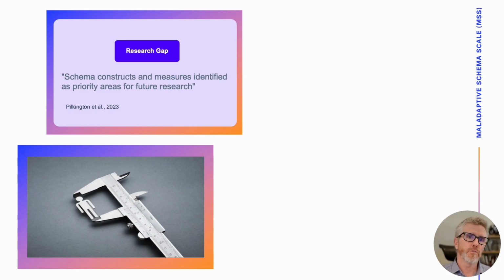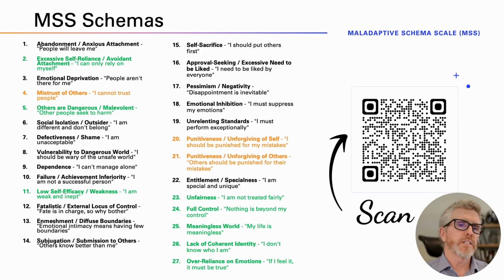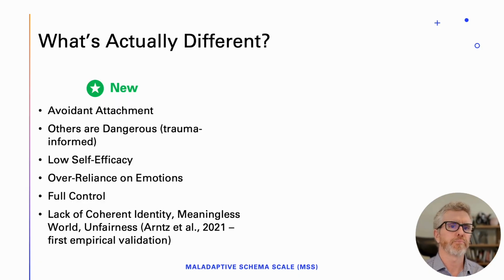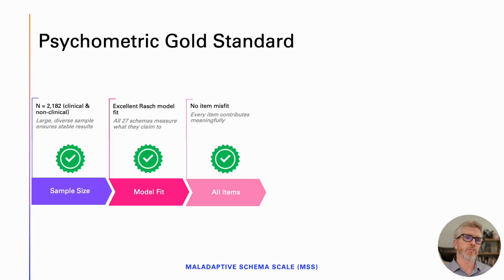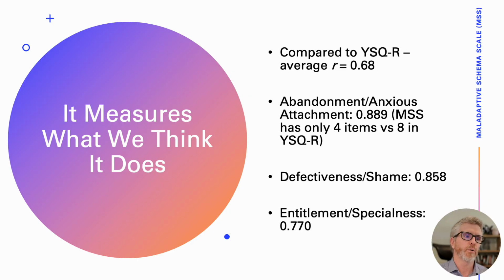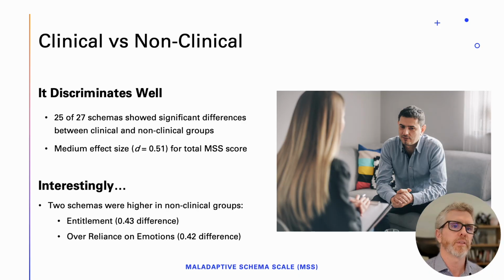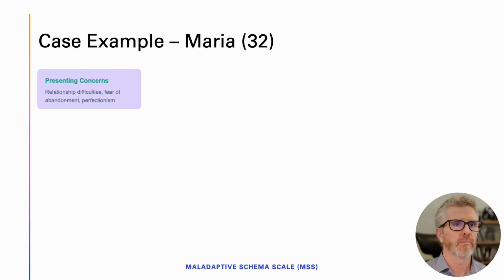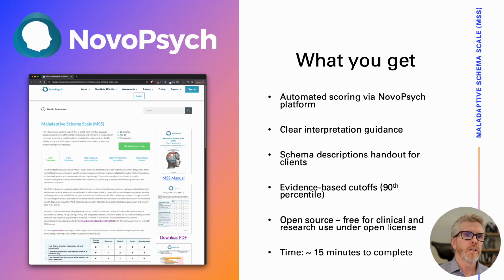Maladaptive Schema Scale - Beyond the YSQ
The Maladaptive Schema Scale (MSS) is a 108-item tool that assesses maladaptive patterns of thoughts, behaviours and emotions. It measures 27 schemas,  integrating traditional early maladaptive schemas described by Jeffery Young and additional schemas based on attachment, trauma and other contemporary research.

In this presentation, Dr David Hegarty introduced the Maladaptive Schema Scale as a contemporary measure with the highest standards of psychometric validation. By the end of the presentation, clinicians will feel confident to use the MSS with their first patient.

The MSS is designed to assess problematic schemas in clinical populations and inform case conceptualisations for adults experiencing a range of mental health problems, particularly those with complex issues such as personality pathology, interpersonal difficulties, post traumatic stress disorder (PTSD) or a history of abuse.